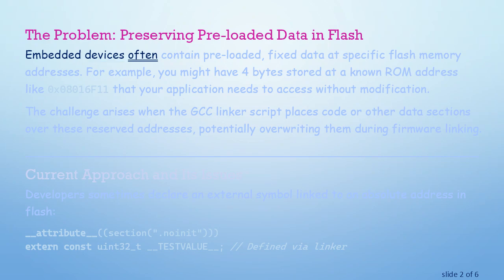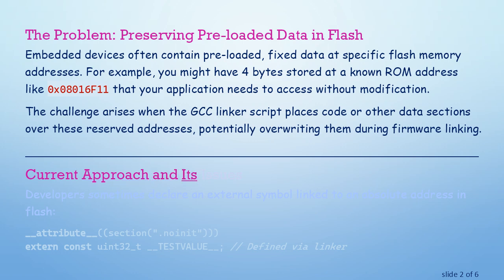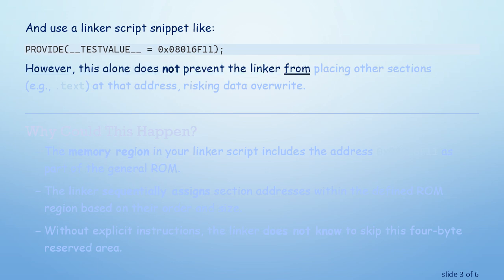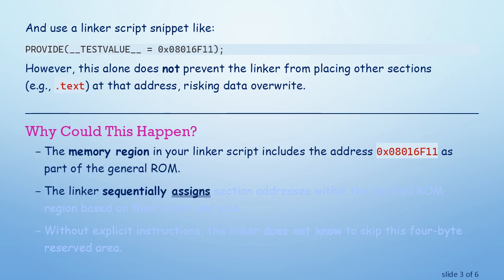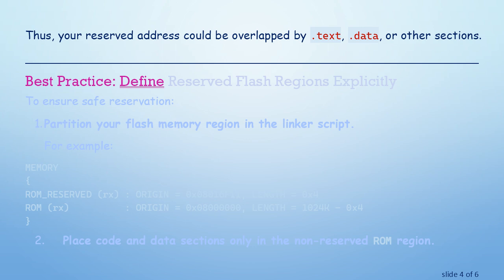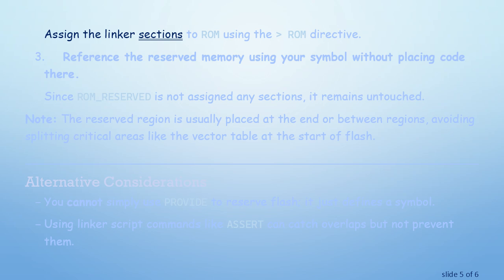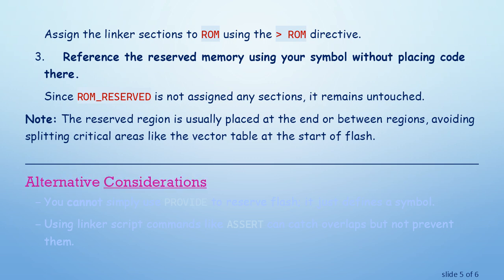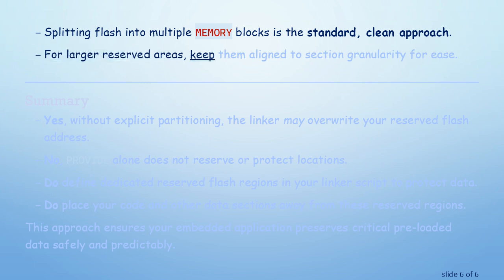How to Reserve Flash Memory Addresses with GCC Linker to Prevent Overwrites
Learn how to safely reserve specific regions in embedded flash memory using GCC linker scripts to avoid overwriting critical pre-loaded data in STM32 and ARM bare-metal applications.
This video is based on the question asked by the user 'bsheikh24' ) and on the answer provided by the user 'pmacfarlane' ) at 'Stack Overflow' website. Thanks to these great users and Stackexchange community for their contributions.

Visit these links for original content and any more details, such as alternate solutions, latest updates/developments on topic, comments, revision history etc. For example, the original title of the Question was: GCC Absolute Location Data Placement & Potential Conflict With ROM

The Problem: Preserving Pre-loaded Data in Flash

Embedded devices often contain pre-loaded, fixed data at specific flash memory addresses. For example, you might have 4 bytes stored at a known ROM address like 0x08016F11 that your application needs to access without modification.

The challenge arises when the GCC linker script places code or other data sections over these reserved addresses, potentially overwriting them during firmware linking.

Current Approach and Its Issues

Developers sometimes declare an external symbol linked to an absolute address in flash:

However, this alone does not prevent the linker from placing other sections (e.g., .text) at that address, risking data overwrite.

Why Could This Happen?

The memory region in your linker script includes the address 0x08016F11 as part of the general ROM.

The linker sequentially assigns section addresses within the defined ROM region based on their order and size.

Without explicit instructions, the linker does not know to skip this four-byte reserved area.

Thus, your reserved address could be overlapped by .text, .data, or other sections.

Best Practice: Define Reserved Flash Regions Explicitly

To ensure safe reservation:

Partition your flash memory region in the linker script.

Place code and data sections only in the non-reserved ROM region.

Assign the linker sections to ROM using the &gt; ROM directive.

Reference the reserved memory using your symbol without placing code there.

Since ROM_RESERVED is not assigned any sections, it remains untouched.

Note: The reserved region is usually placed at the end or between regions, avoiding splitting critical areas like the vector table at the start of flash.

Alternative Considerations

You cannot simply use PROVIDE to reserve flash; it just defines a symbol.

Using linker script commands like ASSERT can catch overlaps but not prevent them.

Splitting flash into multiple MEMORY blocks is the standard, clean approach.

For larger reserved areas, keep them aligned to section granularity for ease.

Summary

Yes, without explicit partitioning, the linker may overwrite your reserved flash address.

No, PROVIDE alone does not reserve or protect locations.

Do define dedicated reserved flash regions in your linker script to protect data.

Do place your code and other data sections away from these reserved regions.

This approach ensures your embedded application preserves critical pre-loaded data safely and predictably.